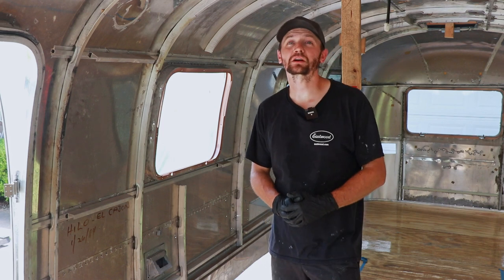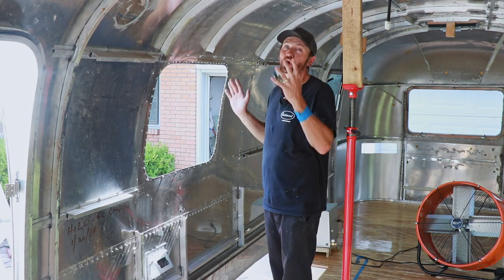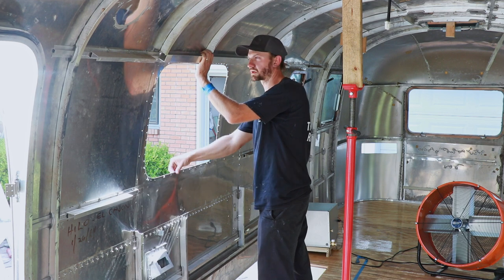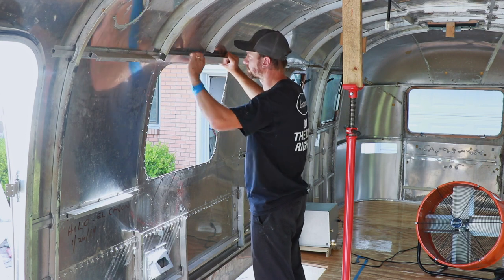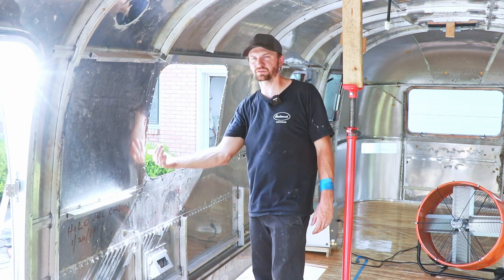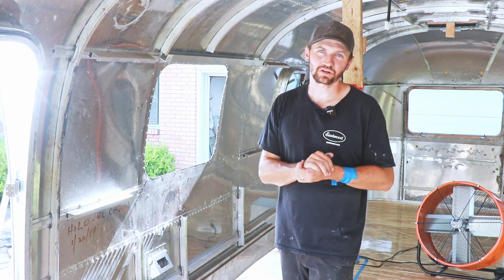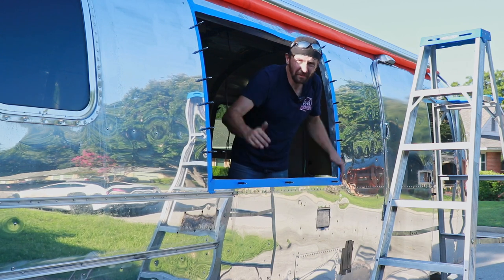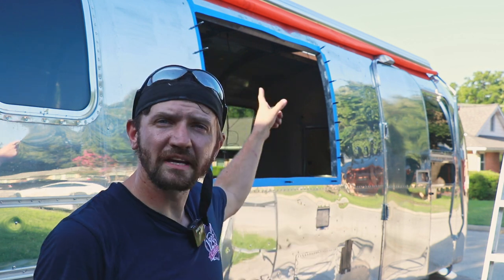Airstream Mobile Coffee Shop Service Window Fabrication Part 1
Airstream Mobile Coffee Shop Service Window Fabrication Part 1 // In this episode we start fabricating the service window for the Airstream mobile coffeeshop build.  It requires some in depth fabrication and welding using aluminum.

Thank you for checking out the channel! If you are new here, Miller Garage is all about the culture of the Garage. The vehicles we love, from classic cars to modern sports cars, vintage boats, planes, classic trailers and anything thats cool. We also feature some of the projects in my garage which is where this channel started, the restoration of a 1976 Airstream Sovereign. The number of projects has grown and will continue over the years. As well as other epic garages, shops and anything that expresses the passion of the garage.